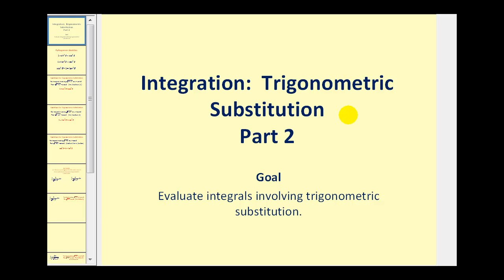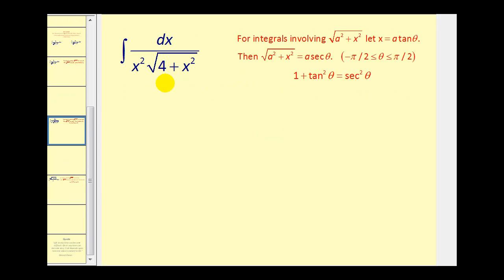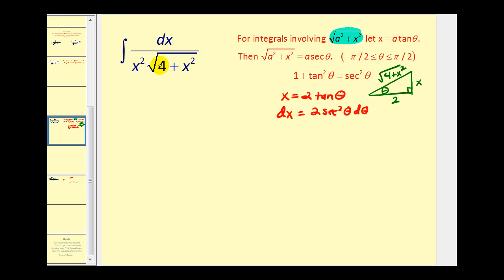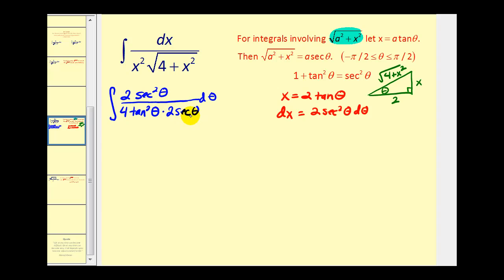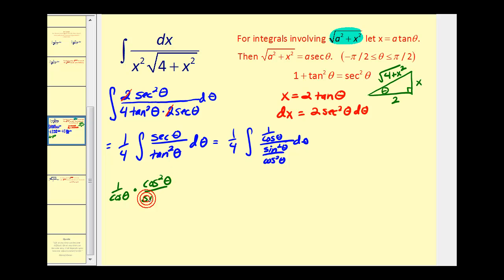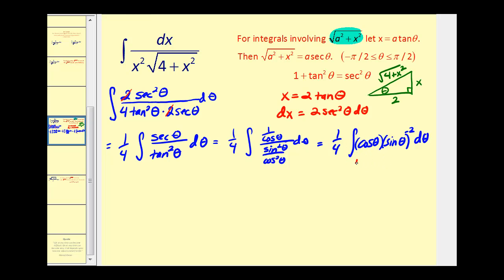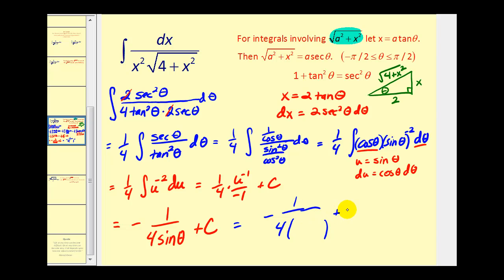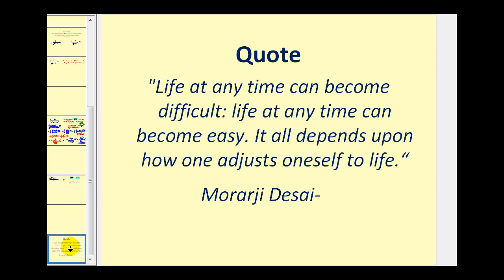Integration Involving Trigonometric Substitution Part 2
This video explains how to integrate using trigonometric substitution based upon the pythagorean identities.  Part 2 of 4